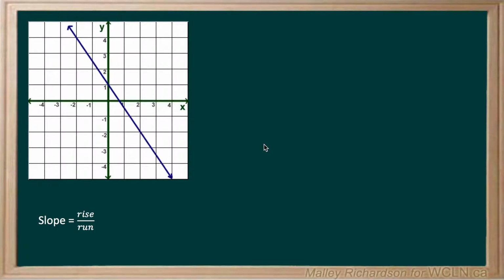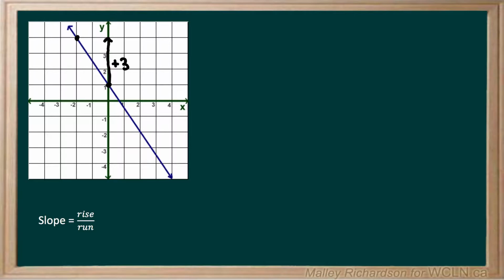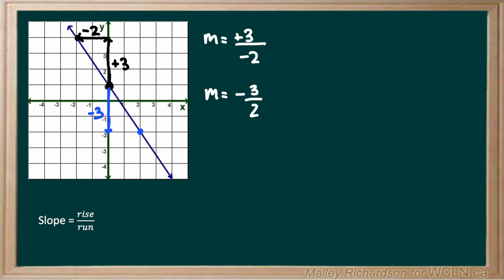GRA7 practice #1 example2